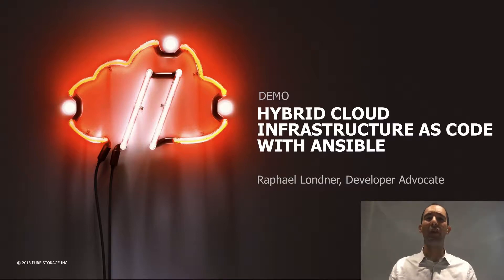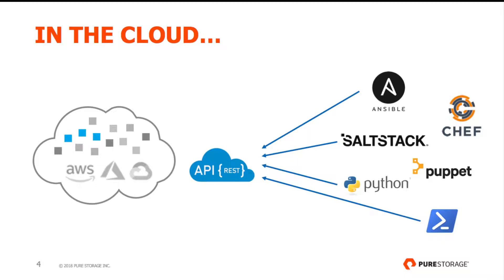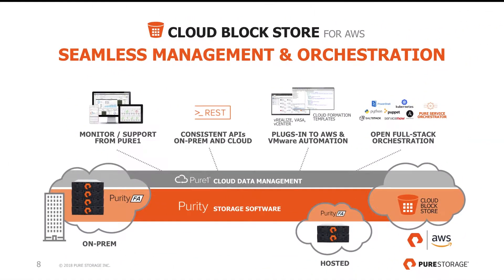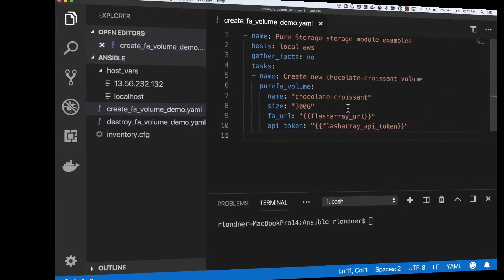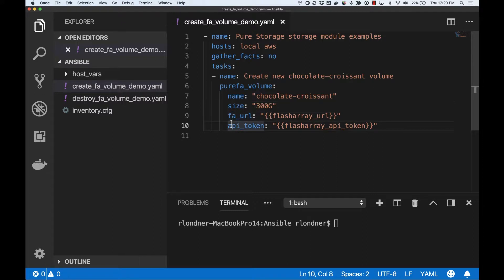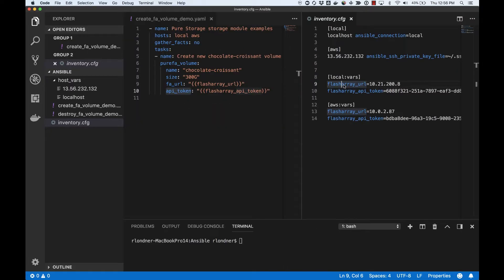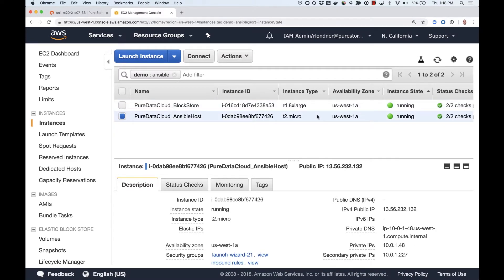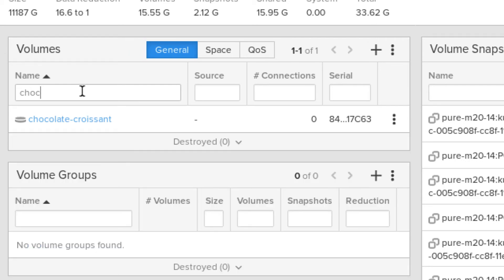Hybrid Cloud Unified Infrastructure as Code Demo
Learn how to build an Ansible playbook targeting both FlashArray and Pure Cloud Block Store using the Pure Storage Ansible modules.